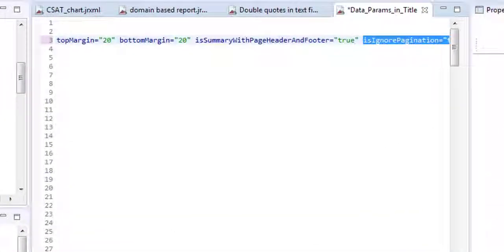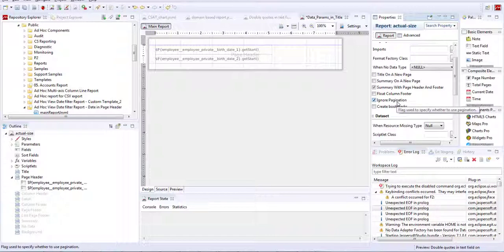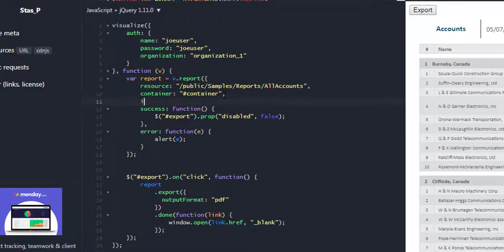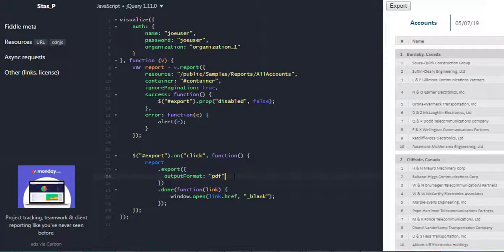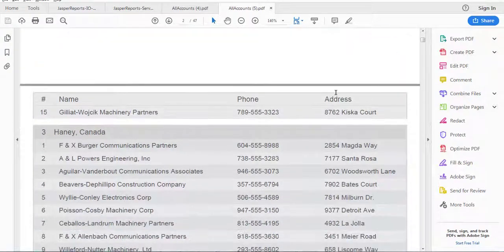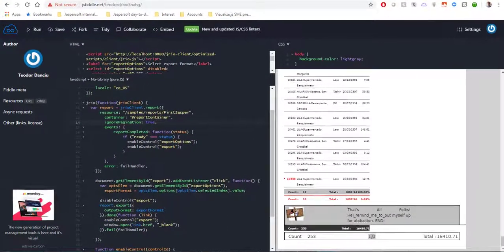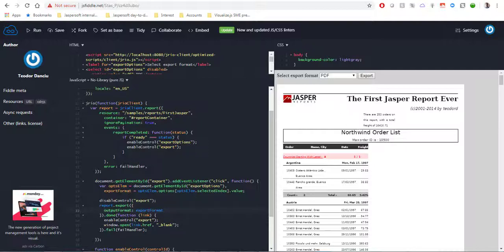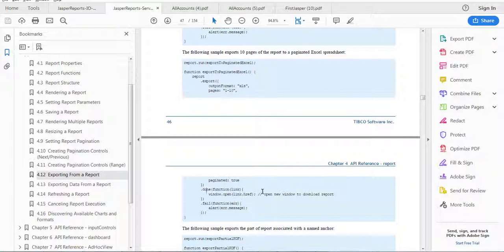TIBCO Jaspersoft: Report Pagination With Visualize.js and JasperReports IO JavaScript APIs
This video demonstrates how to add or remove pagination from report output that is embedded in web pages using the Visualize.js JavaScript API for JasperReports Server, or the JavaScript API for JasperReports IO.